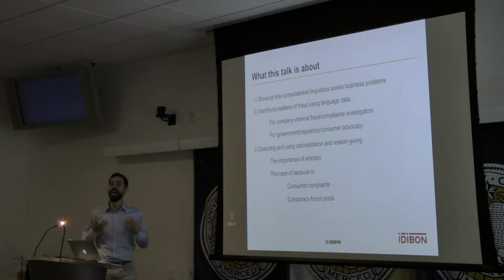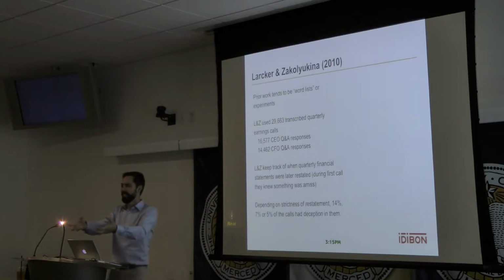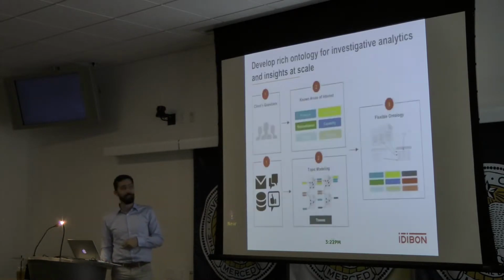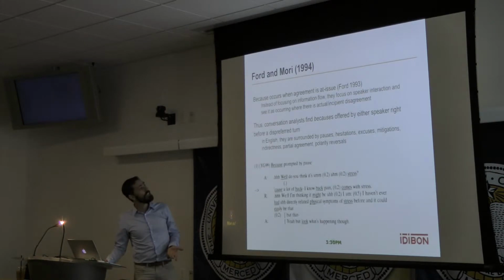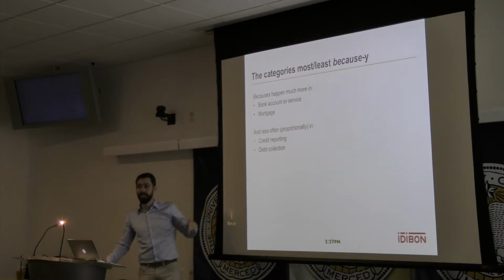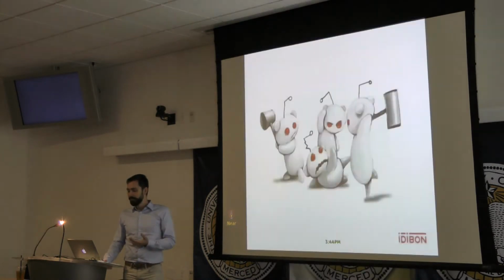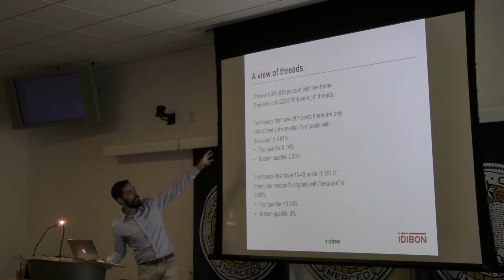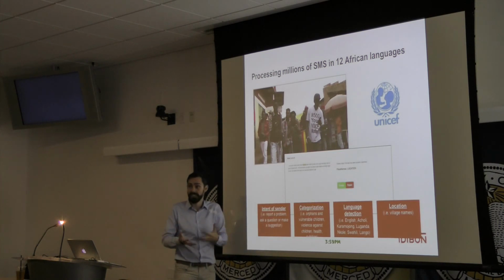Tyler Schnoebelen, UC Merced MTS Talk Series Fall 2015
Tyler Schnoebelen (Idibon)
"Conspiracy, complaints, and fraud: the language of reasons."